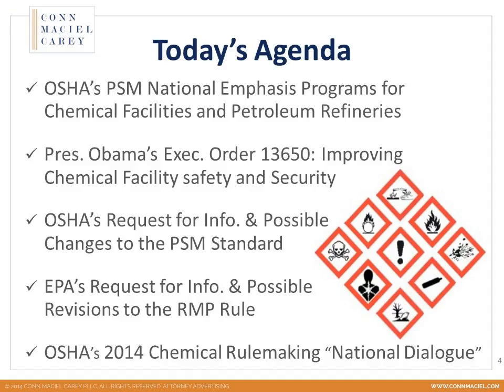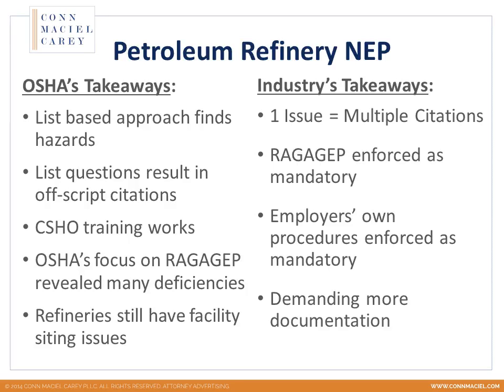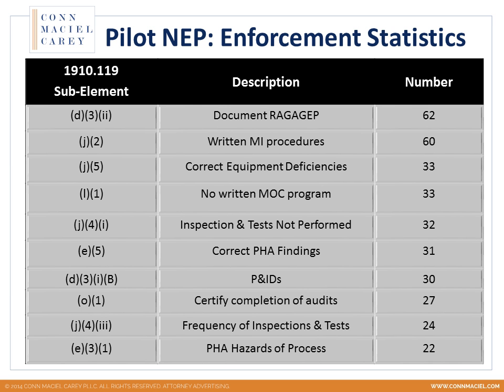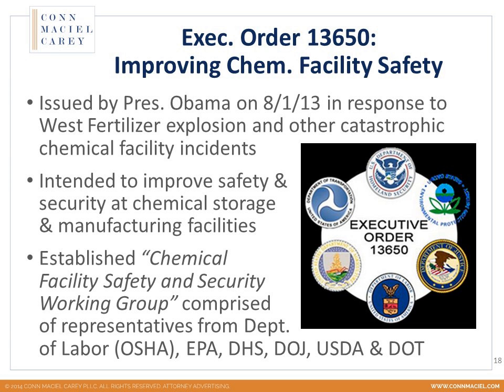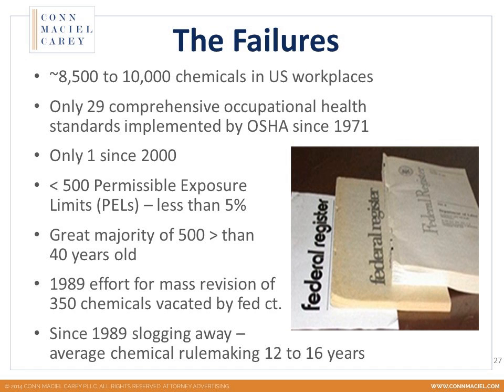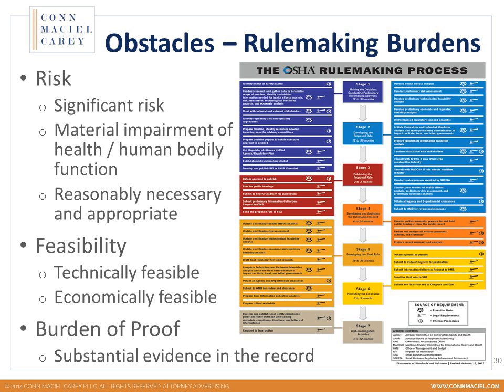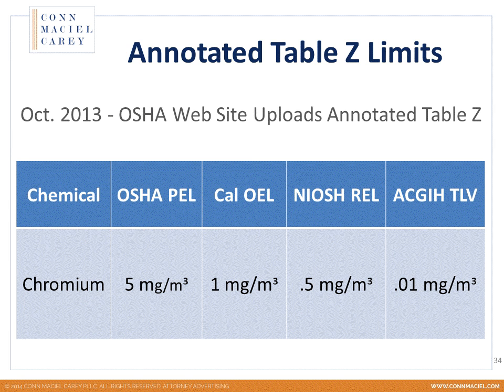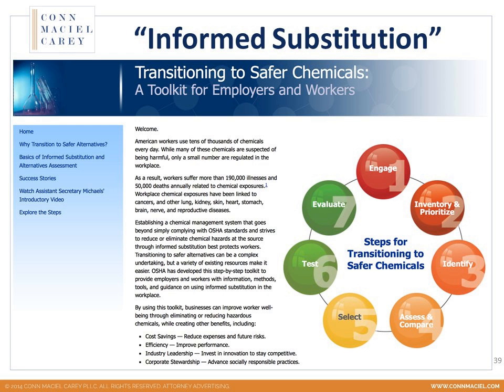Explosions and Exposures: OSHA, EPA, and Chemical Safety Rulemaking and Enforcement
The pace of chemical safety rulemaking has come under severe scrutiny. President Obama issued an Executive Order requiring OSHA and EPA to enhance enforcement and amend their chemical safety regulations, including OSHA’s Process Safety Management rule and EPA’s Risk Management Program. Both agencies have issued “Requests for Information” about these rules, and OSHA issued another RFI about fundamental changes to chemical exposure rulemaking. This webinar will review the latest developments in chemical safety enforcement as well as rulemaking that OSHA and EPA are considering.­­­

presented by Eric J. Conn and Kathryn M. McMahon

A webinar from Conn Maciel Carey PLLC.

Use of this video does not in any manner constitute or establish an attorney-client relationship between Conn Maciel Carey and the viewer. This video may be deemed "attorney advertising" in jurisdictions from which it is accessed. The decision to hire a lawyer is a serious one and should be undertaken after consideration of all relevant information, not only information on this video.